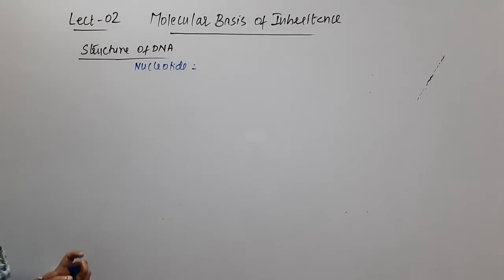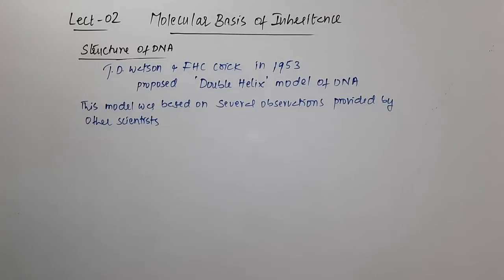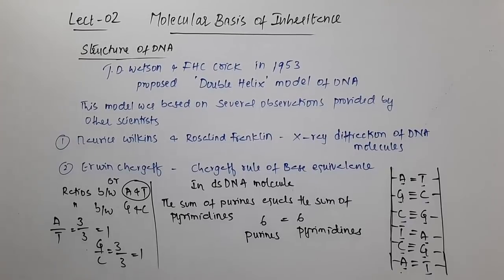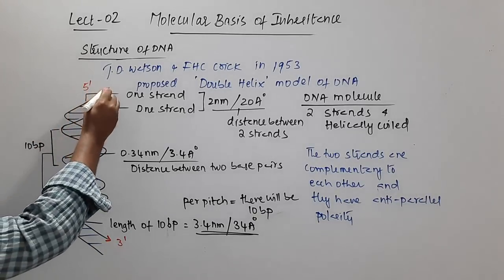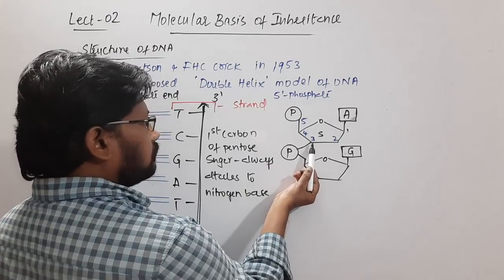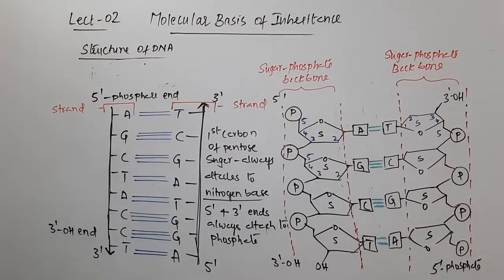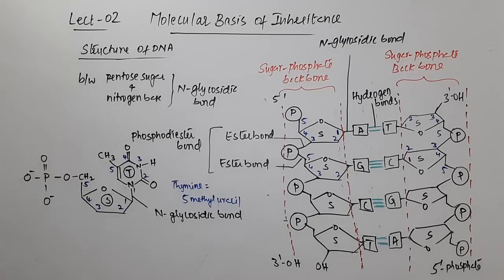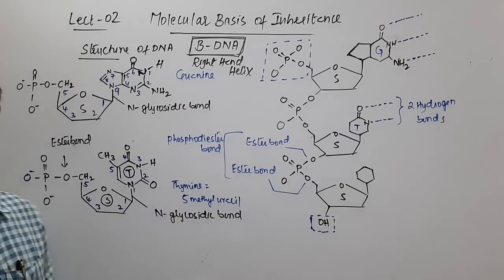Lect 02 IIPUC Biology Molecular Basis of Inheritance ORK sir